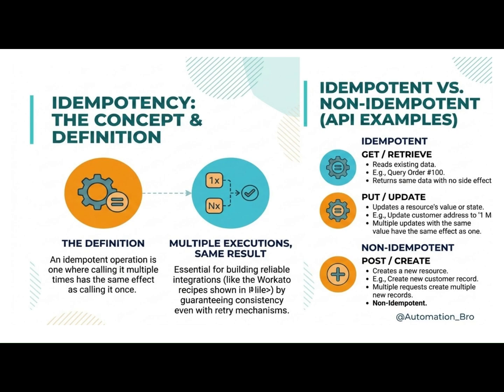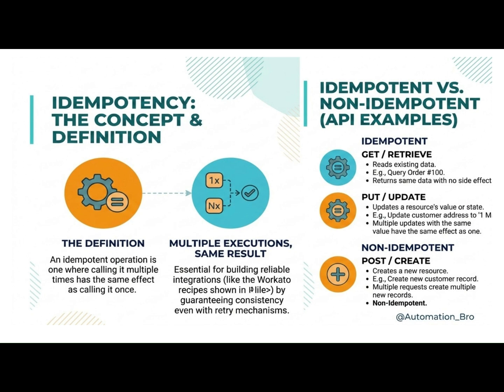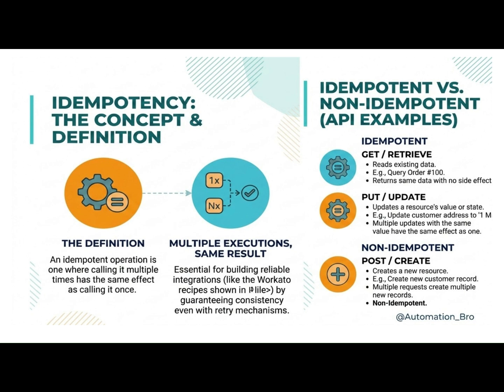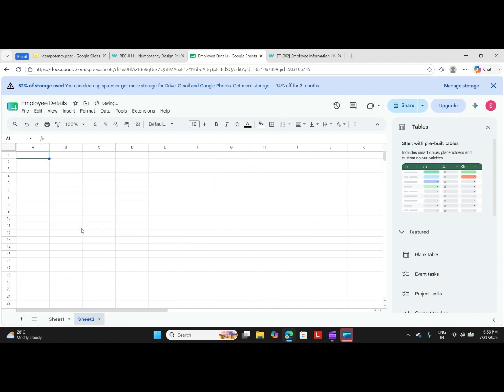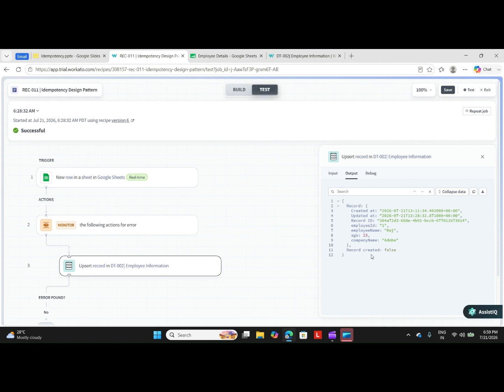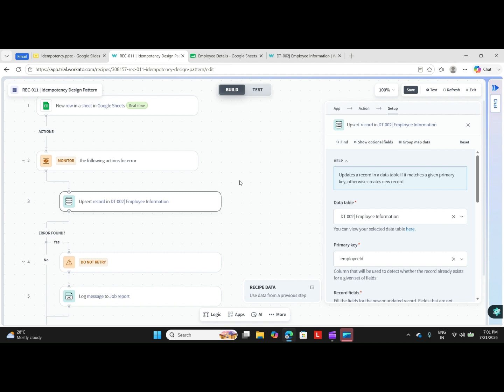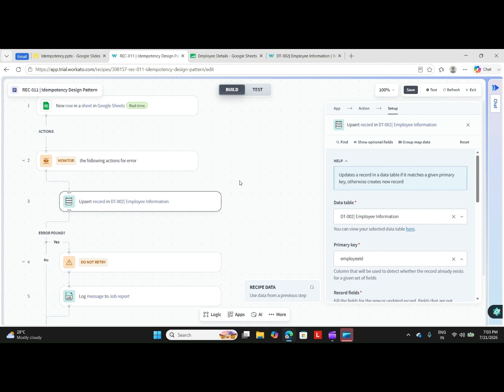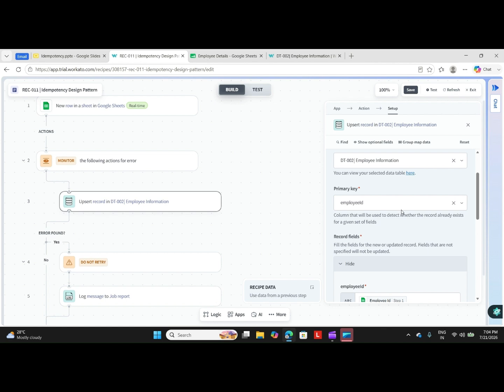Idempotency in Workato – Process Every Request Only Once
🚀 Stop Duplicate Processing in Workato Using Idempotency

Have you ever wondered what happens when the same request reaches your Workato recipe more than once?

It could be because of:

A user uploads the same file twice.
An API retries after a timeout.
A webhook is delivered multiple times.
A scheduler runs again unexpectedly.

If your integration processes every request blindly, it can lead to duplicate records, repeated notifications, unnecessary API calls, and inconsistent business processes.

In this episode of the Workato Masterclass, we'll explore one of the most important enterprise integration design patterns: Idempotency.

Using a practical Excel → Workato → Salesforce example, you'll learn how to design recipes that safely handle duplicate requests and ensure that each business transaction is processed only once, regardless of how many times it is received.

✅ What Idempotency means in integration design

✅ Why duplicate processing happens in enterprise systems

✅ Real-world scenarios where retries are expected

✅ How to implement Idempotency using Workato Data Tables

✅ Best practices for building reliable and retry-safe automations

✅ Enterprise design patterns used in production integrations

Whether you're building integrations for Salesforce, Workday, SAP, ServiceNow, or any other enterprise application, understanding Idempotency will help you build scalable, reliable, and resilient automation solutions.

💡 Key Takeaway

Great integrations don't just process requests—they process each request exactly once.